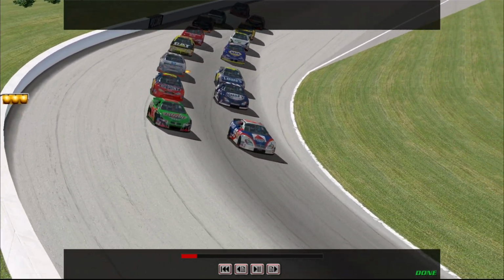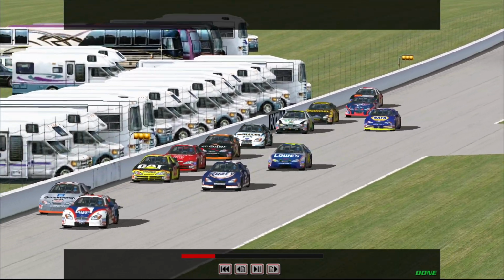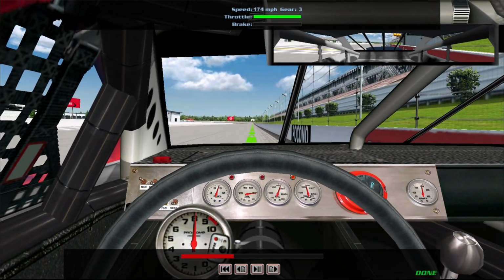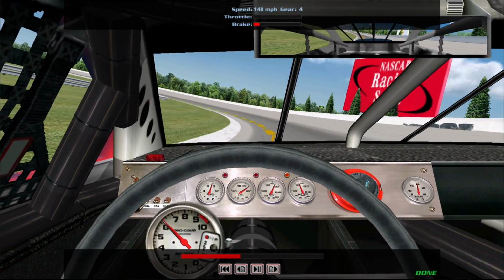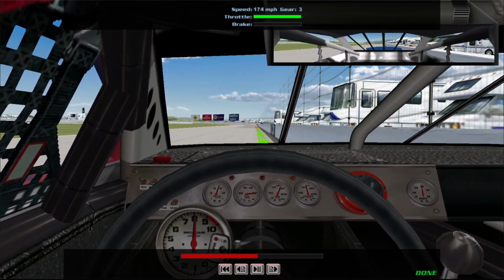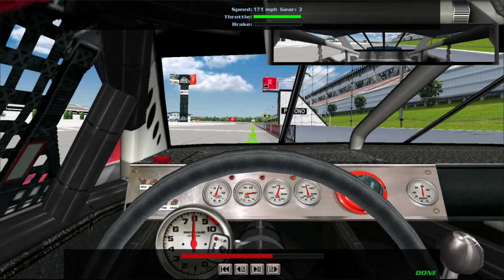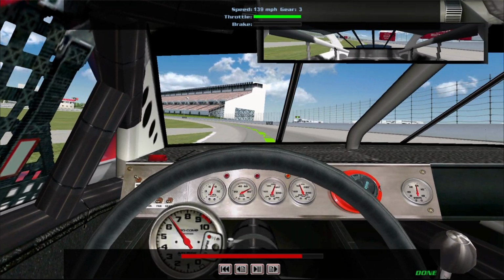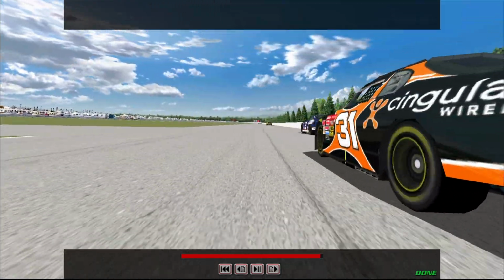Pocono Raceway in NASCAR Racing 2002 Season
A lap with commentary by Darrell Waltrip that was included as a track guide for NR2002 by Papyrus in 2002.